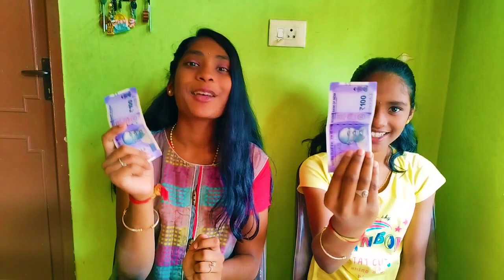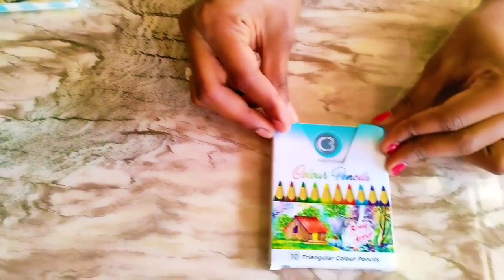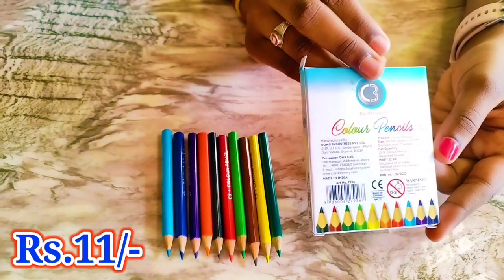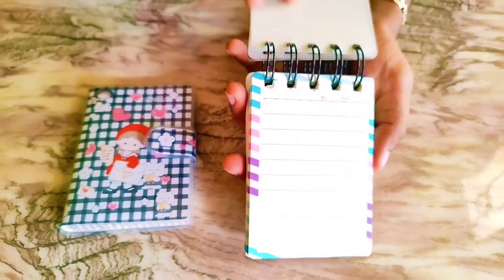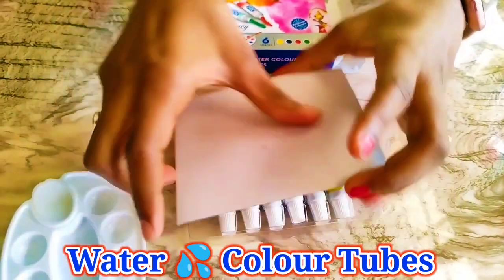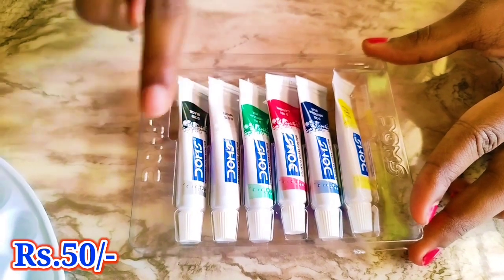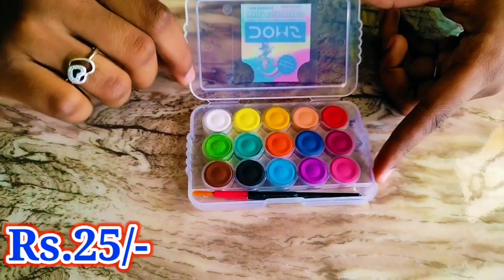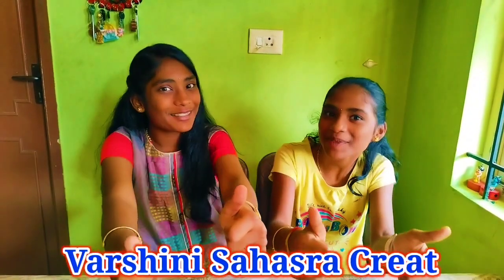Rs.200/- Shopping Challenge in Supermarket | kids Challenge | Awesome Stationary items | Funny video